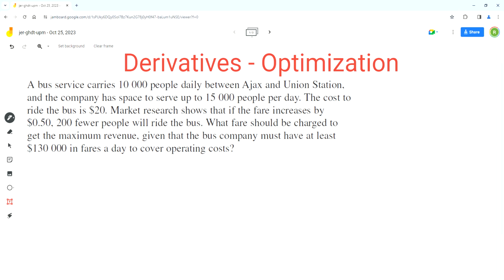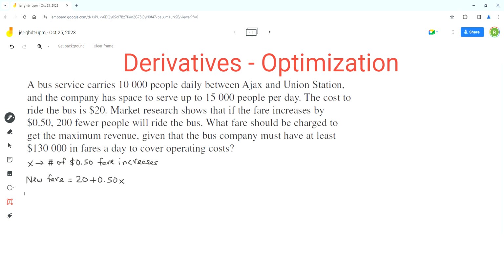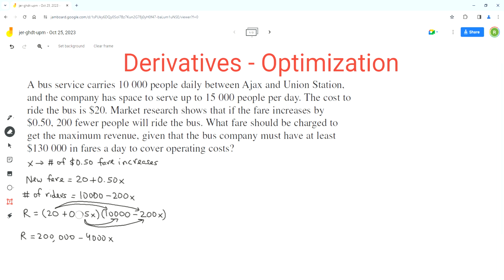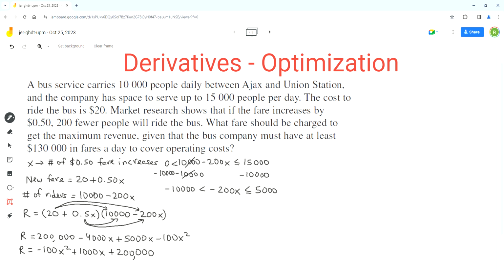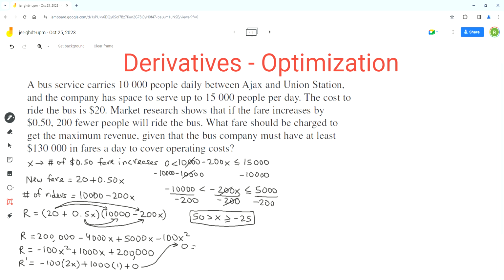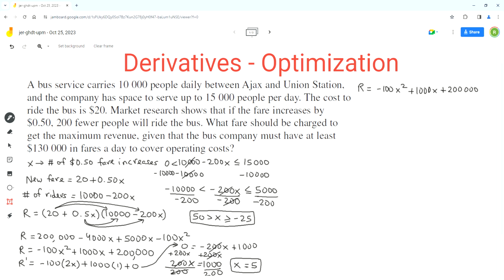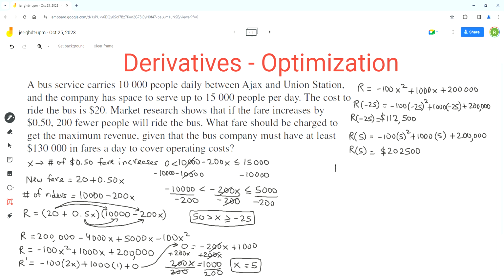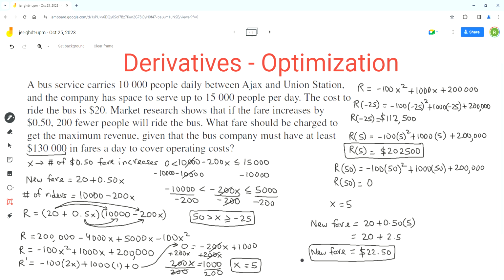OPTIMIZATION: New Fare That Will Maximize Revenue